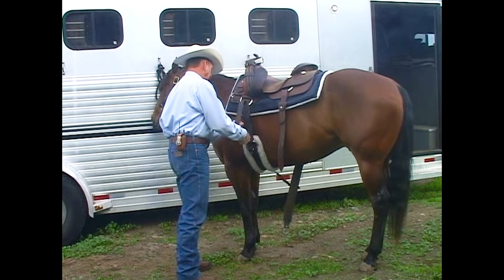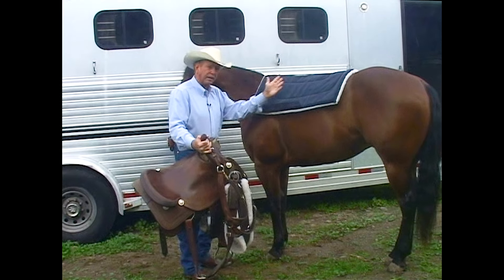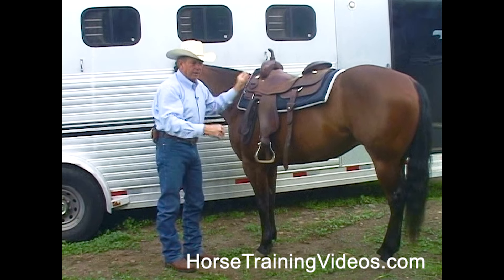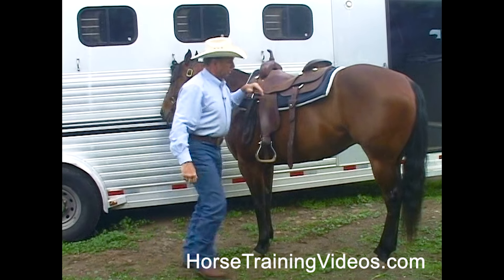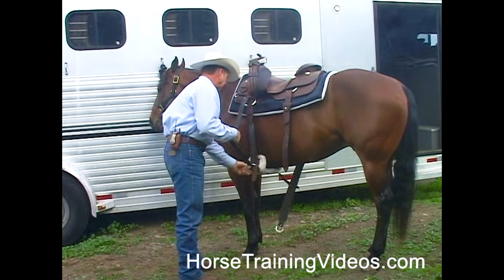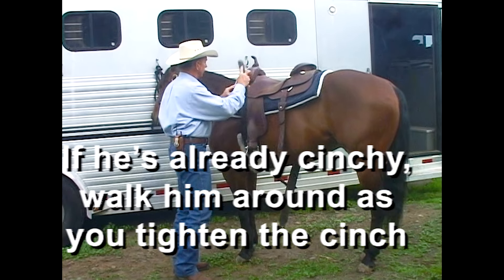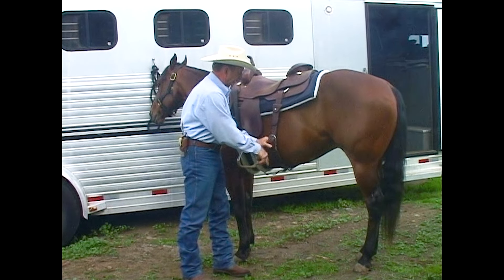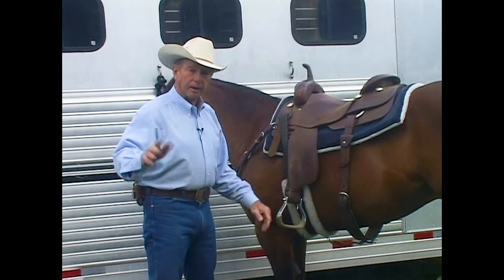How To Saddle Your Horse Right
The above video is a small excerpt taken from my online training course titled, “Western Riding Know How”

I look forward to helping you.

Larry Trocha
HorseTrainingVideos.com